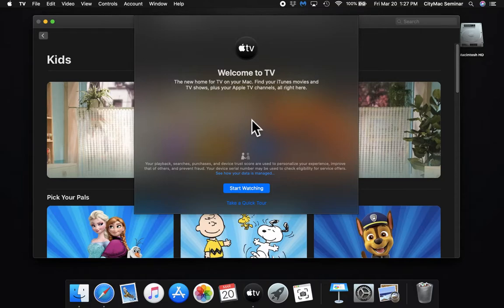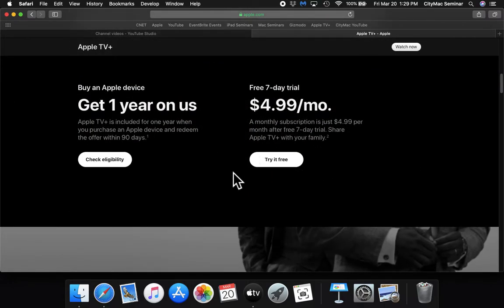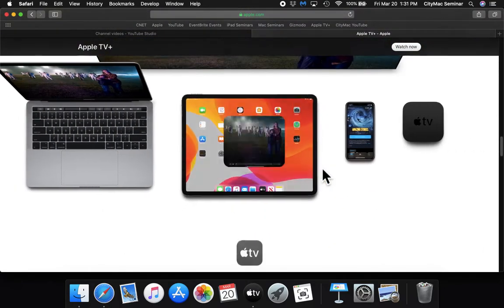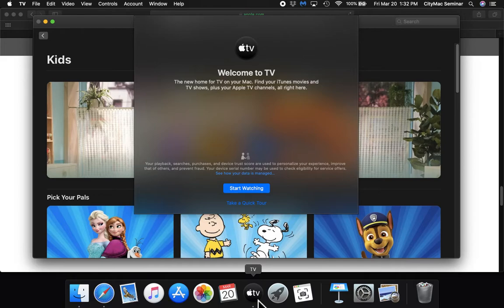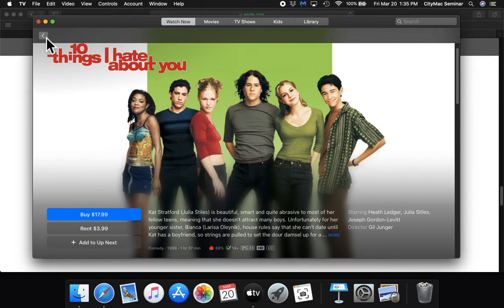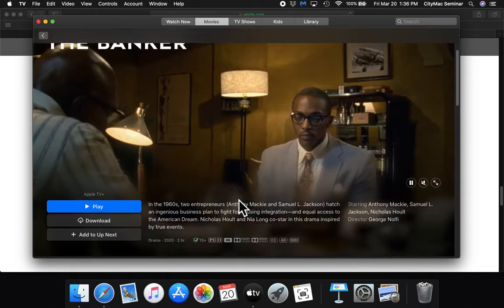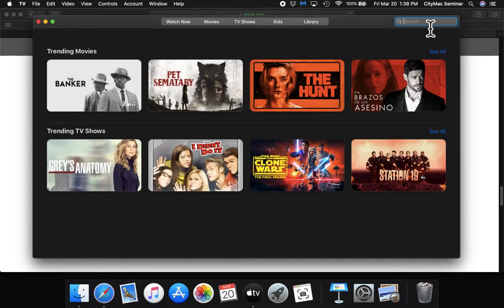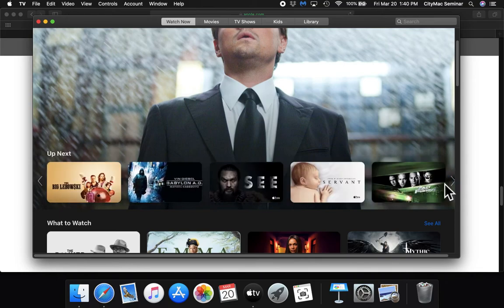Apple Tv+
We talk about Apples new video application. Purchase and watch a ton of great video content. Free and paid media. Pricing for Apples new Apple Tv+ service with Apple original content.